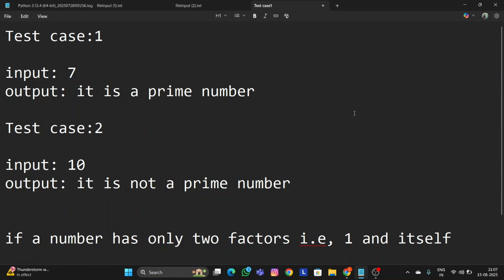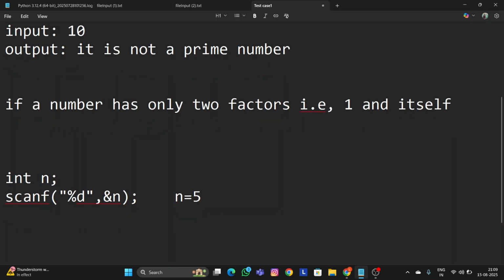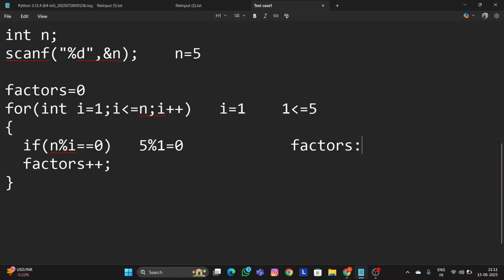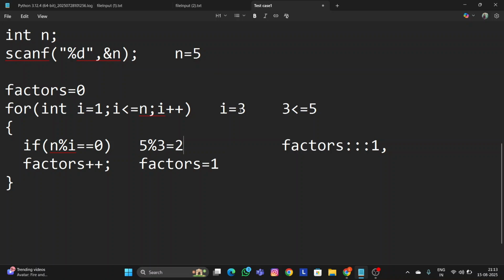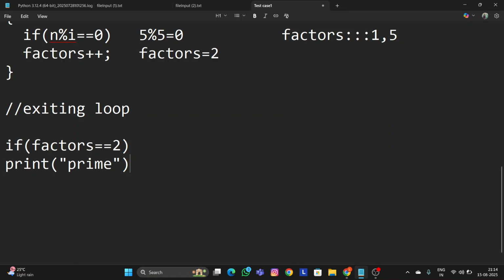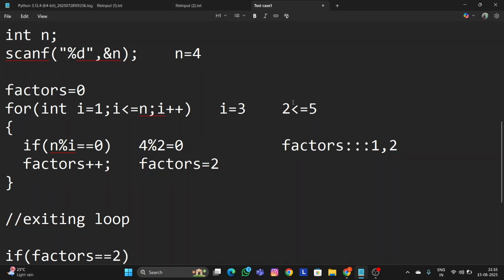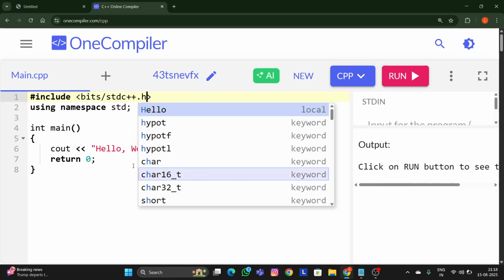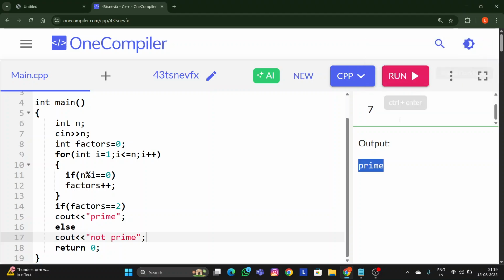Prime Number Program